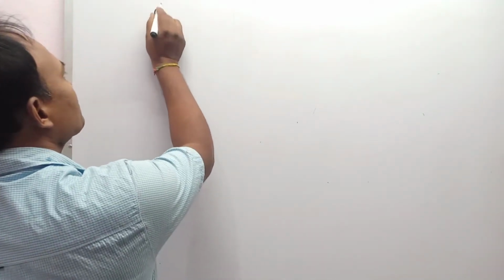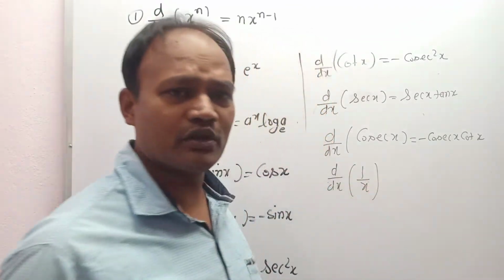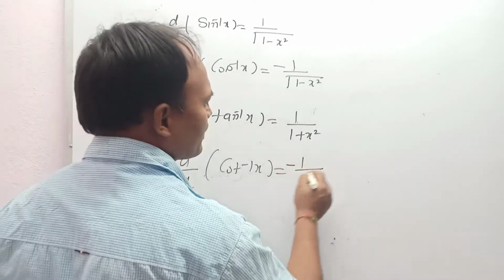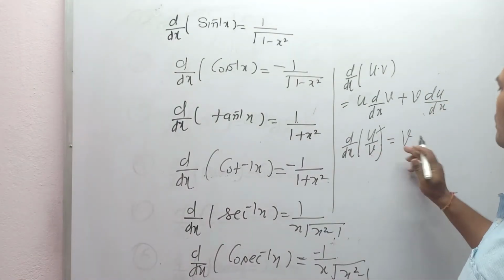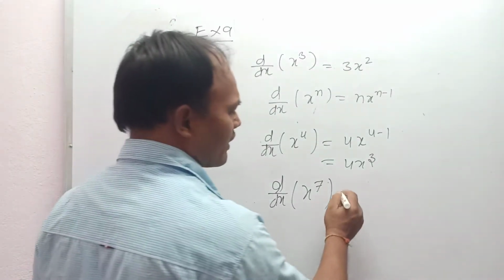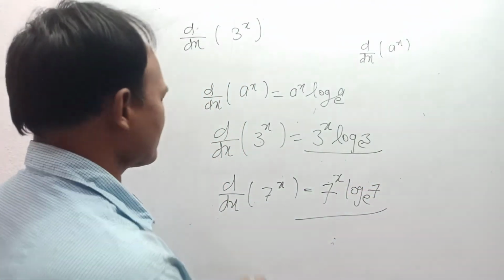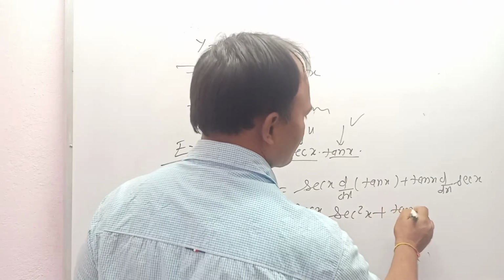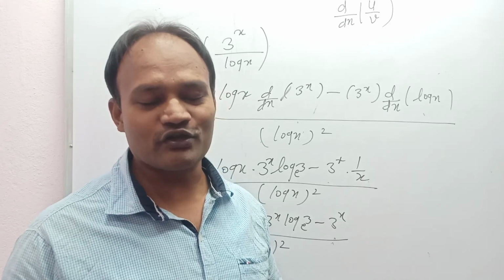Class 12 Maths Chapter 5 | Continuity and Differentiability | सांतत्य एवं अवकलनीयता | Abel Online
इस वीडियो में आप सीखेंगे:

सांतत्य (Continuity) की परिभाषा और उदाहरण

अवकलनीयता (Differentiability) का अर्थ

फंक्शन का अवकलन कैसे किया जाता है

Differentiation of Derivatives के महत्वपूर्ण नियम

🎯 मुख्य टॉपिक्स:

सांतत्य की शर्तें

अवकलनीयता और सांतत्य का संबंध

डेरिवेटिव के नियम

Graphical Explanation

👨‍🏫 यह वीडियो CBSE, RBSE, और अन्य बोर्ड के छात्रों के लिए Class 12 NCERT पर आधारित है।
🎓 Competitive Exams (JEE, CUET, etc.) के लिए भी उपयोगी।